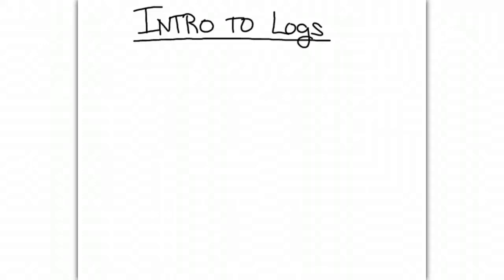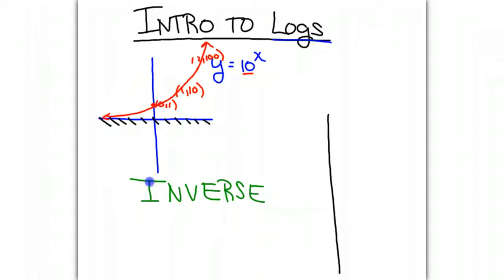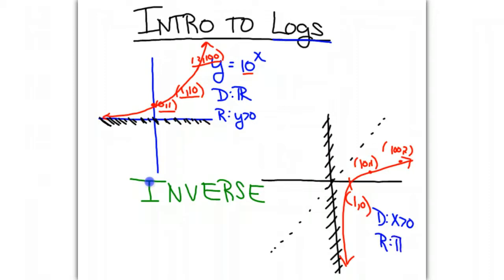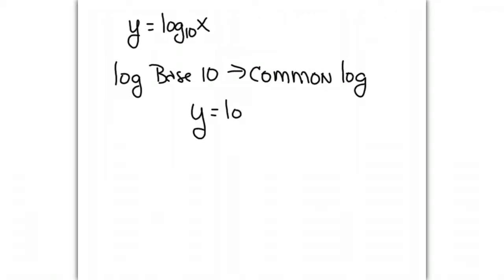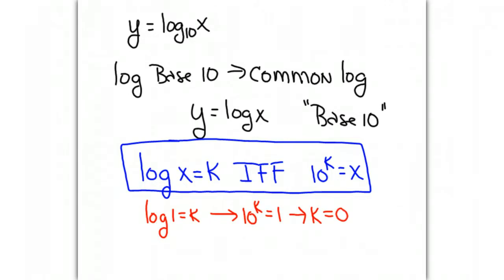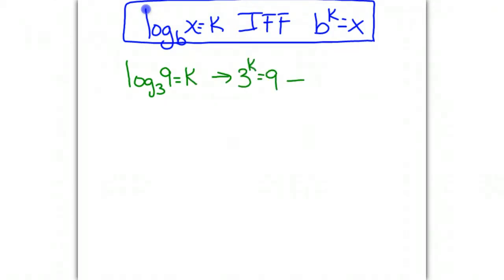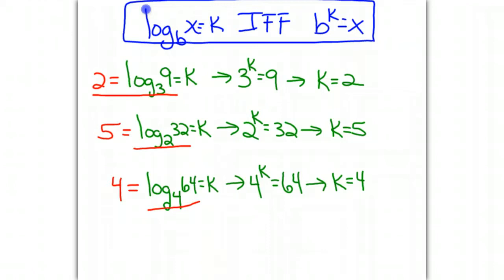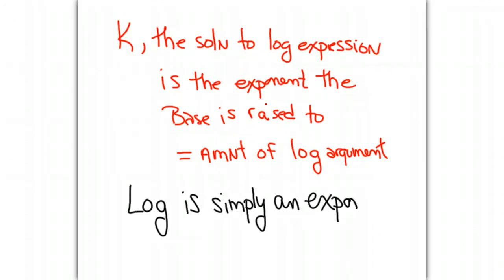Intro to Logs